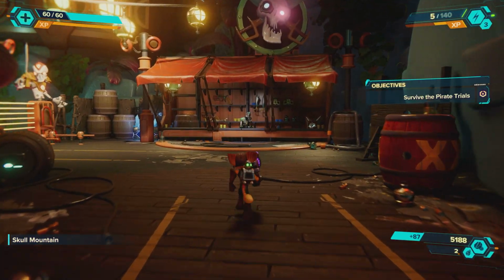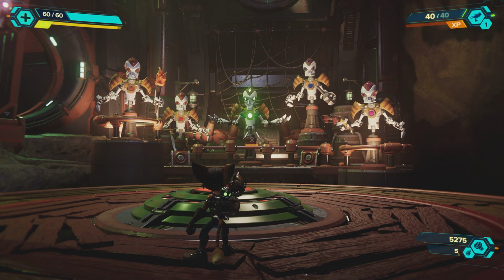Ratchet & Clank: Rift Apart Walkthrough Part 26 - Ardolis Crabcakes Mcgee Boss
Blizar Prime is a lot narrower than Savali was, but it lets us swap between broken vs not-broken Blizar Prime by whacking some dimensional crystals. It can get confusing the first time through

At long last here's a walkthrough for Ratchet & Clank: Rift Apart, currently only released on the Playstation 5. This is a hardest-difficulty walkthrough, and I might collect some collectibles on the way but it's not a 100% walkthrough. The game pretty much gives you a guide for all the collectibles near the end anyway...

With outstanding detail and pretty good use of the PS5's new technology, Rift Apart is a too-long awaited addition to the Ratchet & Clank series. The humor isn't as crass as the original games were but times weren't quite as... sensitive... back then either